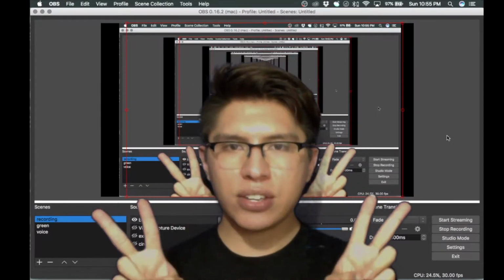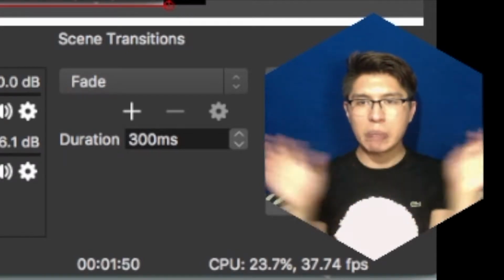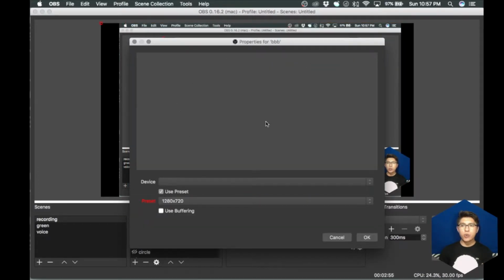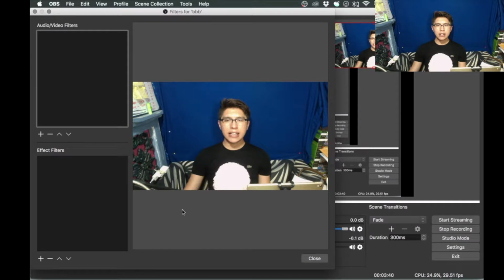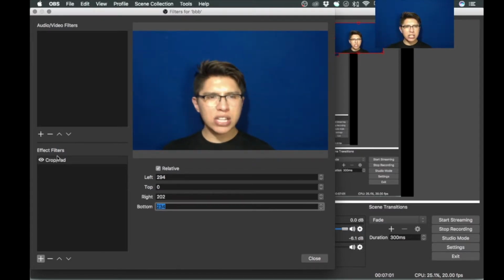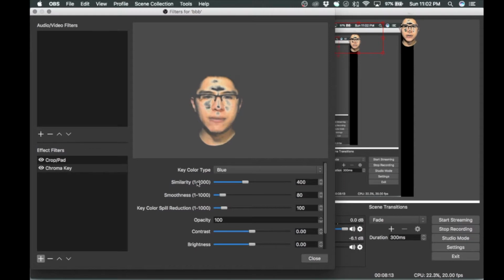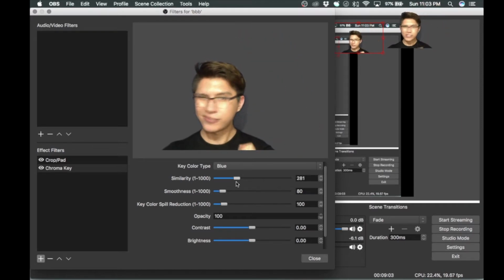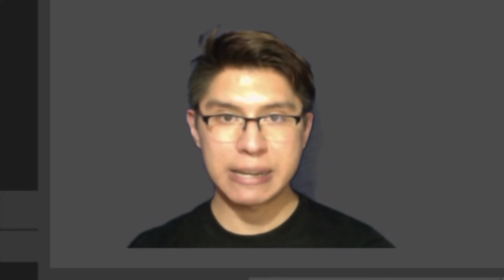HOW TO GREEN SCREEN IN OBS + TIPS AND TRICS!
i really hope this tutorial is not to confusing and you can learn something pretty cool in the process!

background holder:

song i used in the intro and outro!
heroboard – free music to free your mind